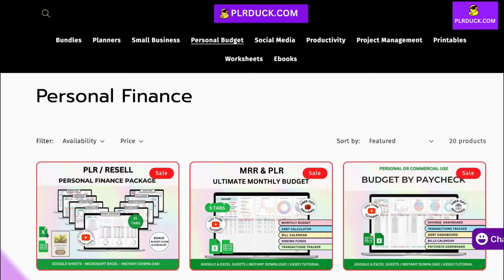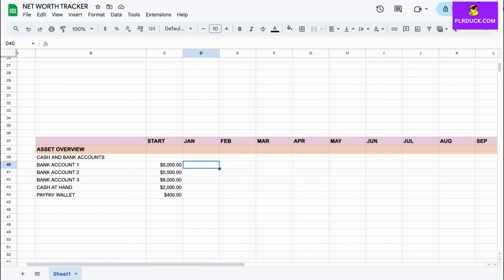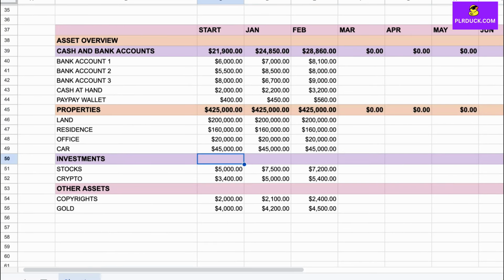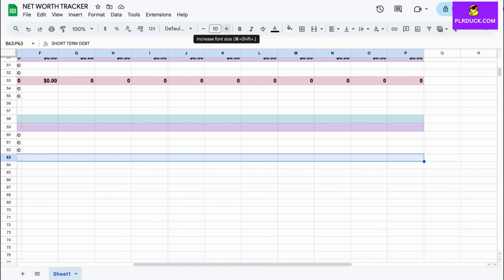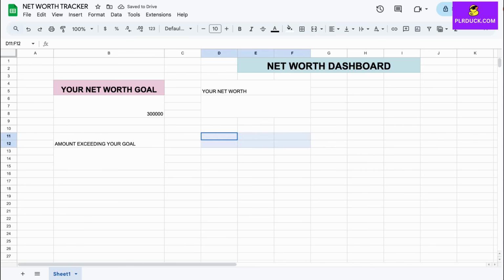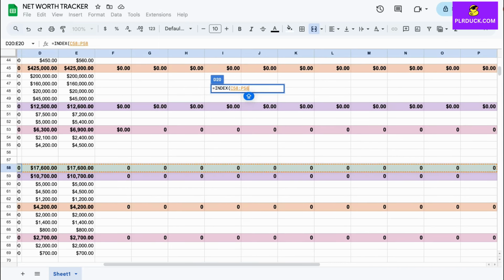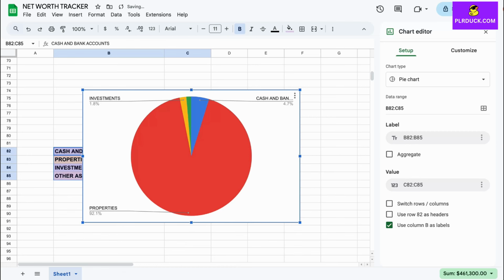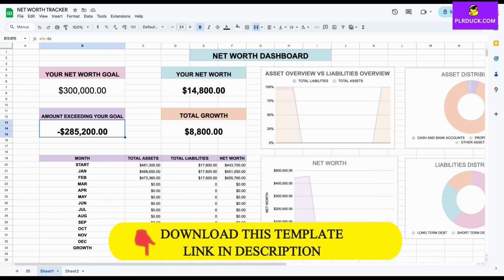How to Create a Net Worth Tracker in Google Sheets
Net Worth Tracker Spreadsheet in Excel and Google Sheets

Manage your money easily with our Net Worth Tracker Spreadsheet Template! It helps you keep track of what you own and what you owe, so you can see your net worth grow over time. No need to do complex calculations, as the template does it all for you. Even if you're not a tech-savvy person, you can easily enter your investment details, and the spreadsheet will update automatically. It's simple, convenient, and a great way to monitor your financial progress.

• NET WORTH DASHBORAD - Your assets and liabilities are used to calculate your net worth. You can monitor all of your money, bank accounts, investments and properties. Remain aware of what you own and what you owe.
• BONUS BUDGETING GUIDE AND CHECKLIST - Control your assets & liabilities and Grow your wealth like a pro!